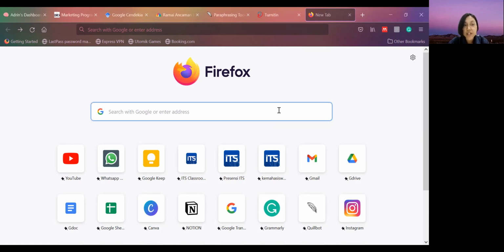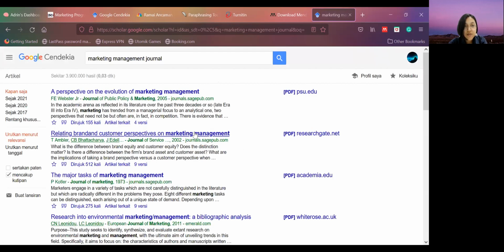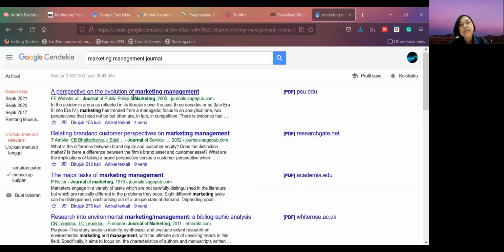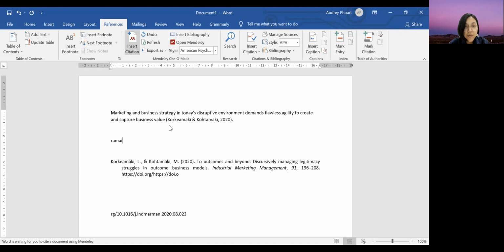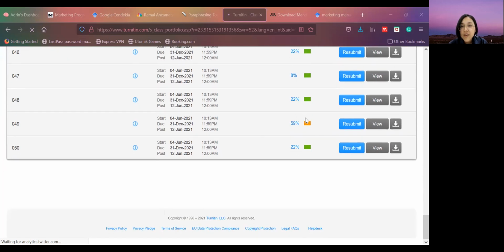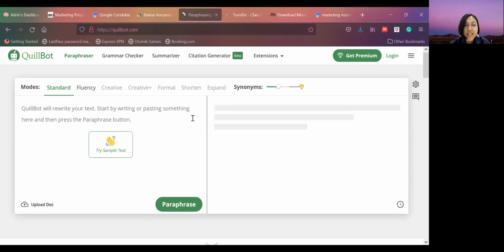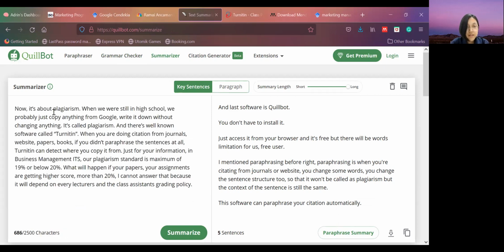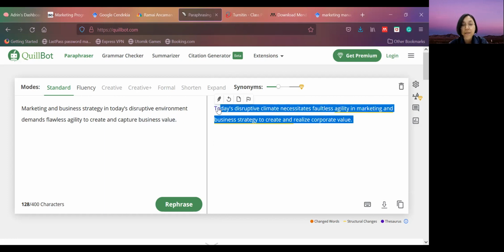Mendeley, Turnitin, and Quillbot Tutorial from Assistant